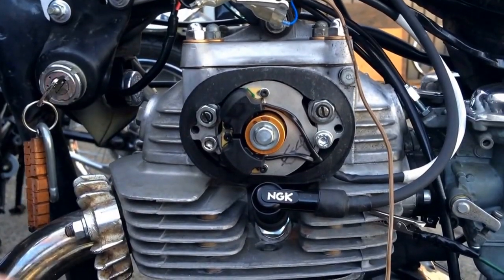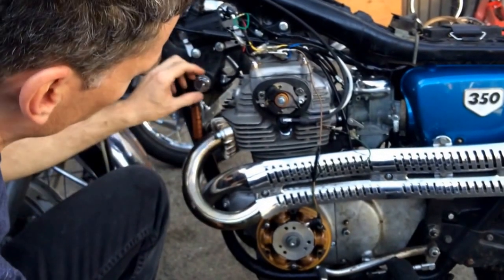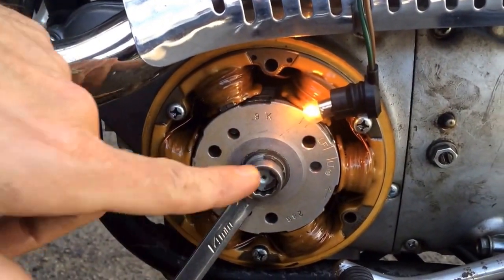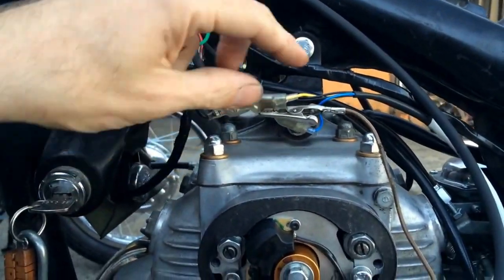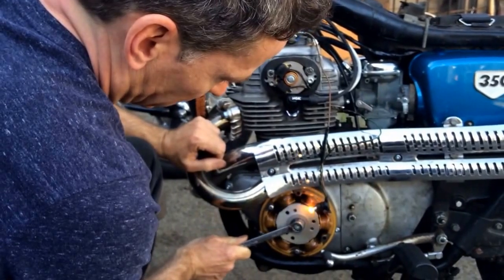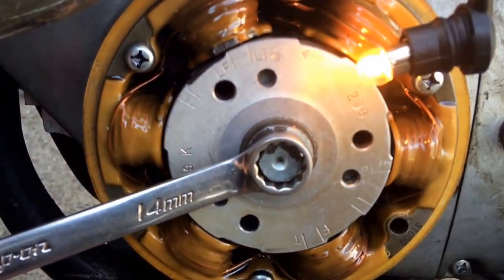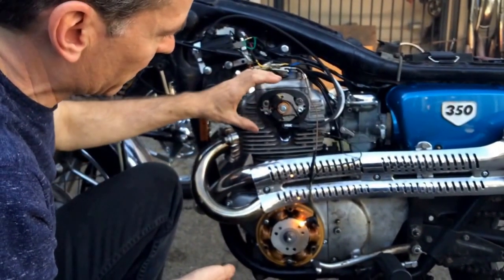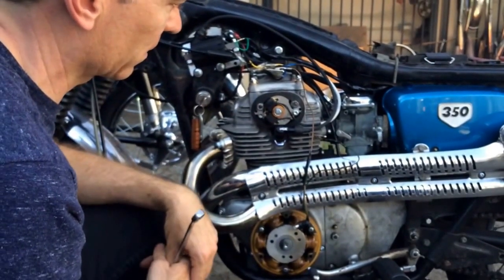Timing your new CP E-ignition (for version 3.0)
Timing the Charlie's Place electronic ignition version 3. This is an addendum to the instructional video on timing the CPEI version 2 ... Watch this update if you have the new 3.0 version for the important differences in timing.